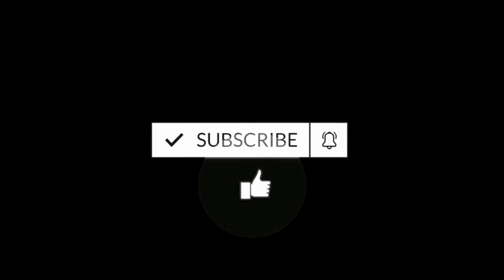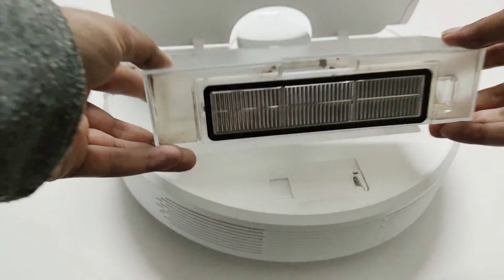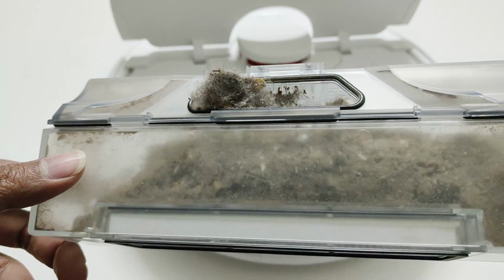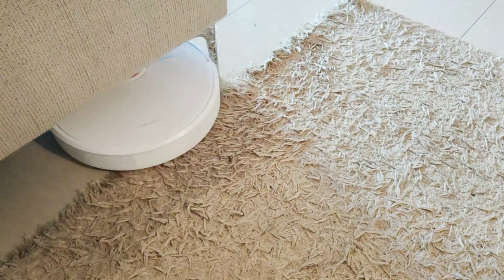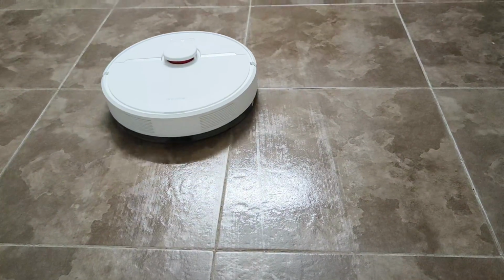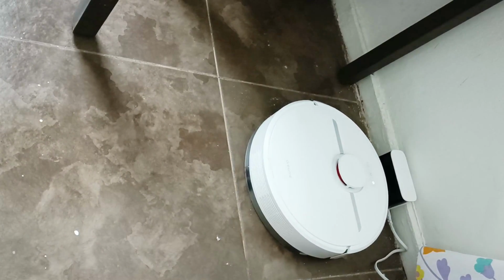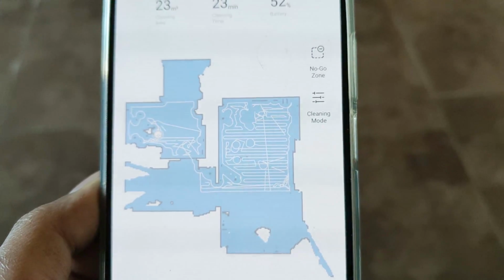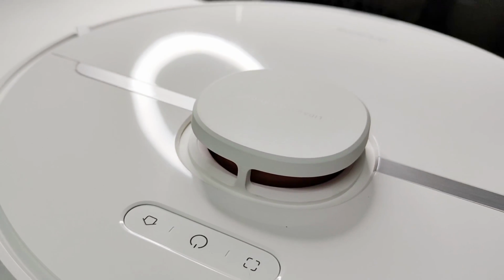Dreametech D9 Robot Vacuum and Mop - FULL REVIEW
Dreametech Dreame D9 Robot Vacuum and Mop detailed review and unboxing.